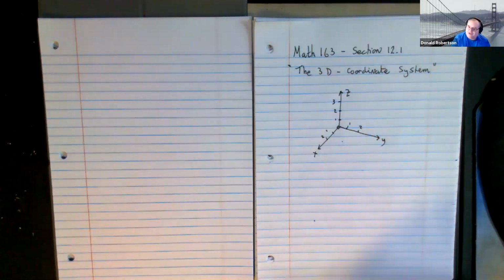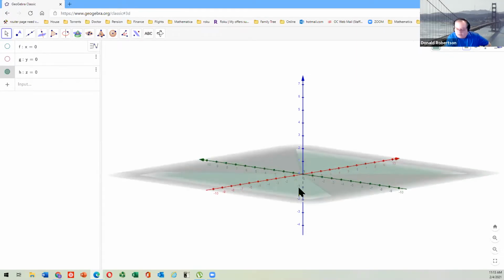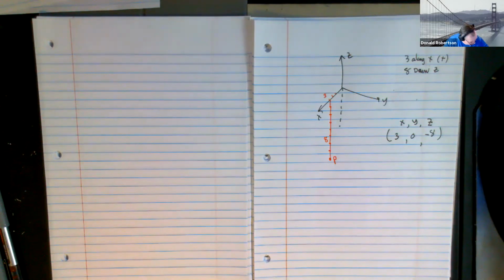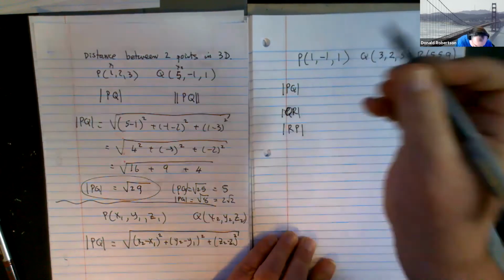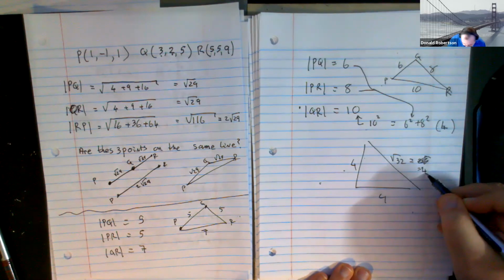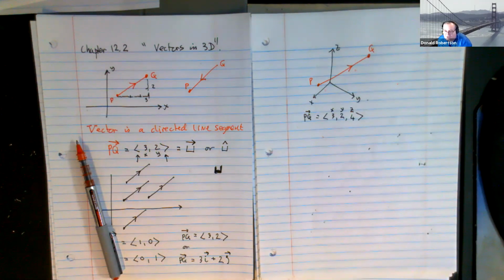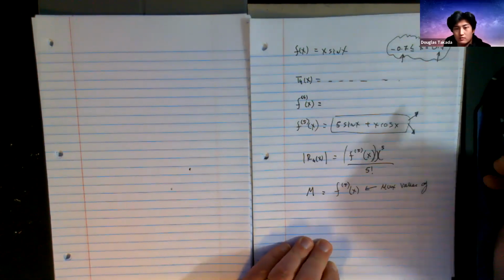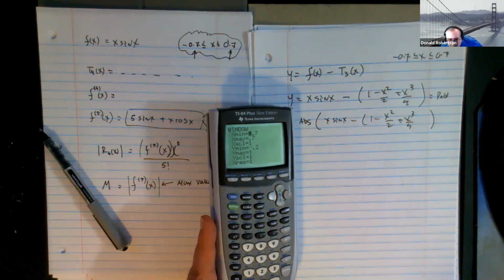Math 163 Lecture 24 Thur 4th Feb